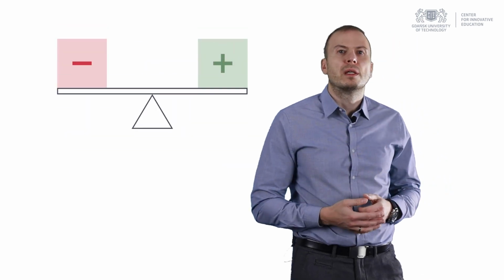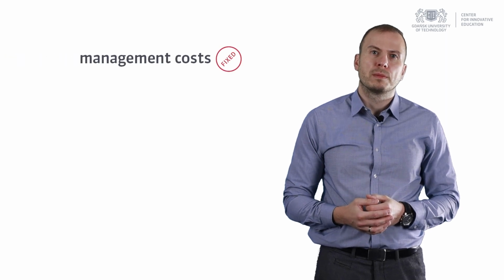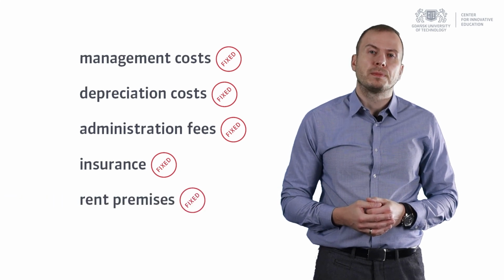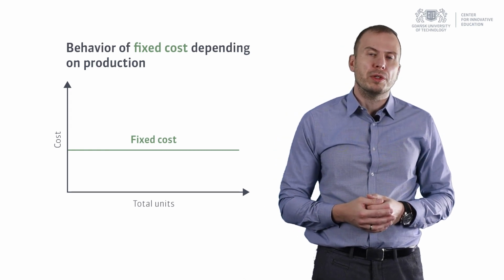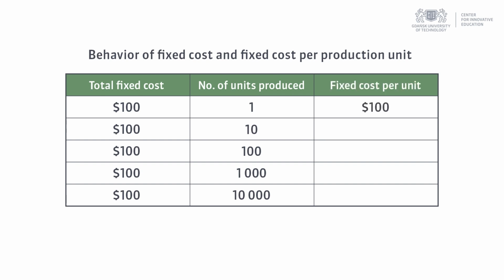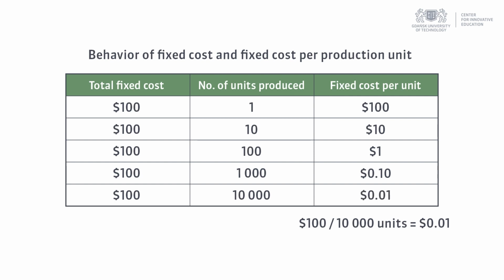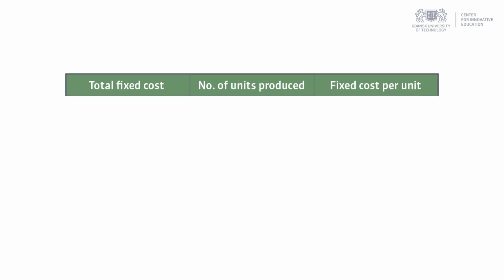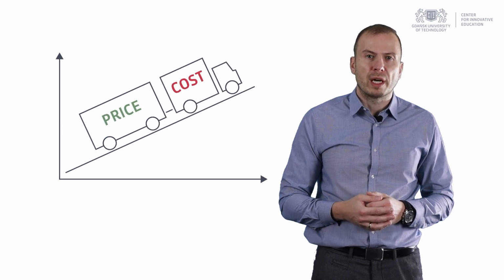Fixed cost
dr Jarosław Ziętarski (Wydział Zarządzania i Ekonomii / Faculty of Management and Economics)